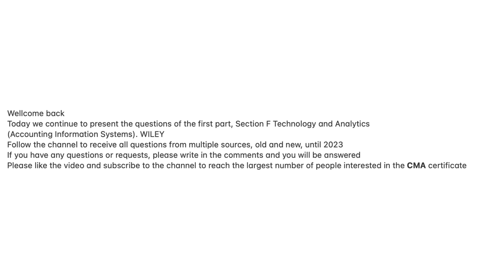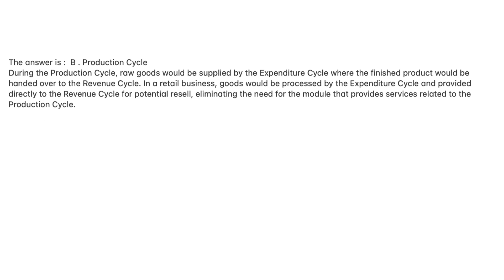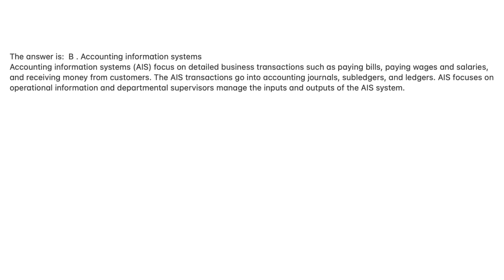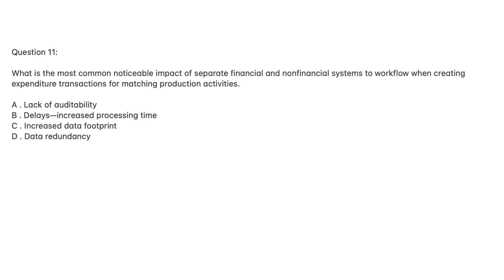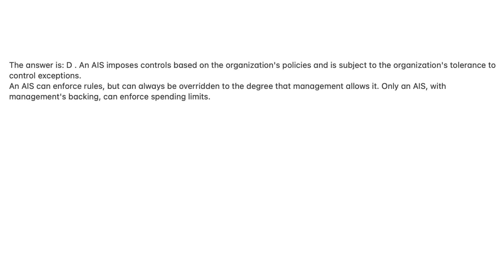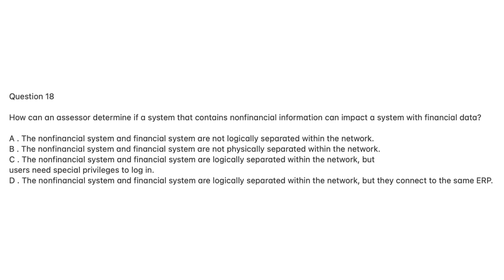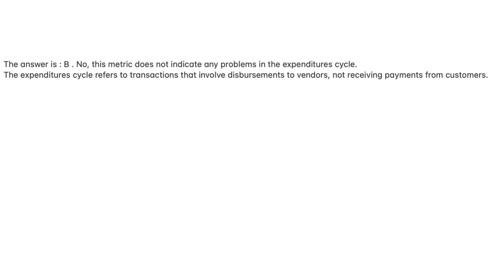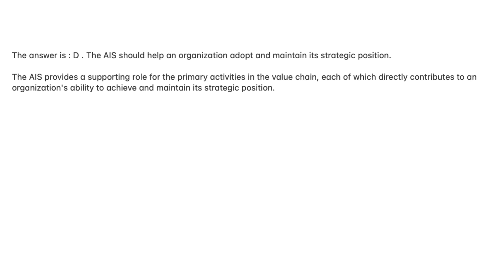CMA Part I Question Bank! MCQs Wiley! Section F Technology and Analytics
CMA Part I Question Bank! MCQs Section F Technology and Analytics
Wiley,
CMA
Certified Management Accountant
Technology in CMA
Analytics in CMA
CMA exam
CMA certification
Management accounting
Financial analysis
Data-driven decision making
Business intelligence
Performance management
Financial planning and analysis
Cost management
CMA tools and software
Big data in CMA
Predictive analytics
Data visualization
CMA career opportunities
CMA skills for the digital age
CMA and emerging technologies